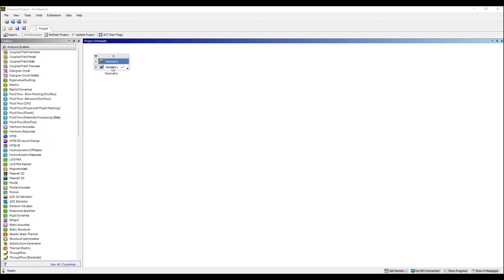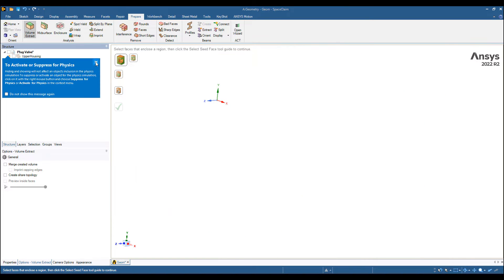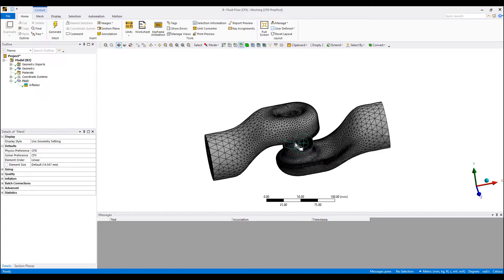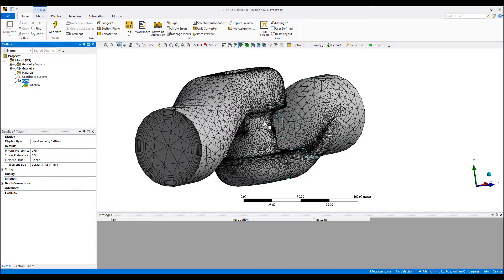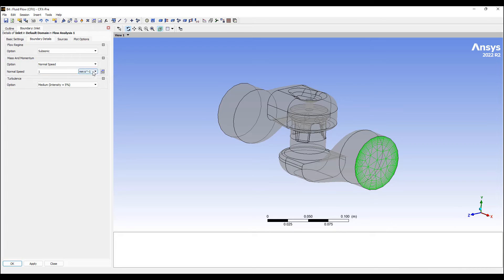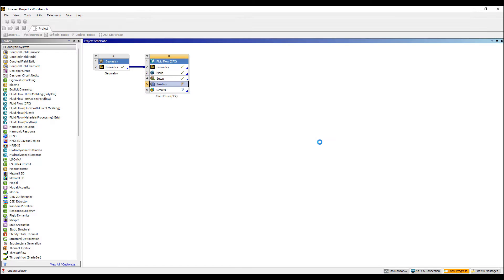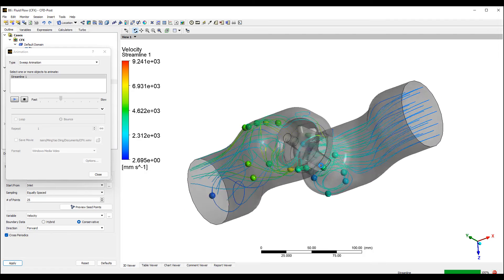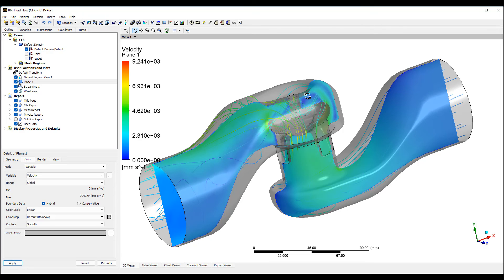Valve pressure vs flow analysis in Ansys CFD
In this video we show the basics of setting up a valve simulation.
Basic analysis for valves allows engineers to determine the flow rate vs pressure drop at different close rates.